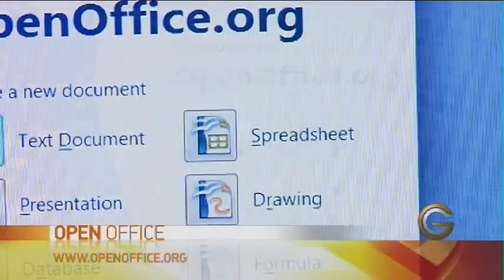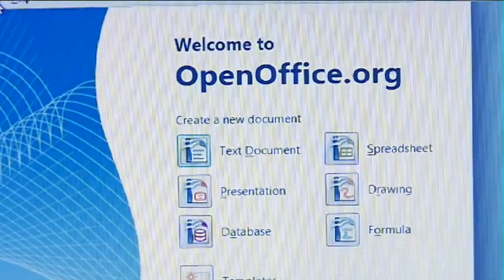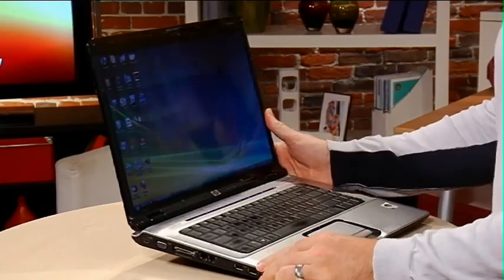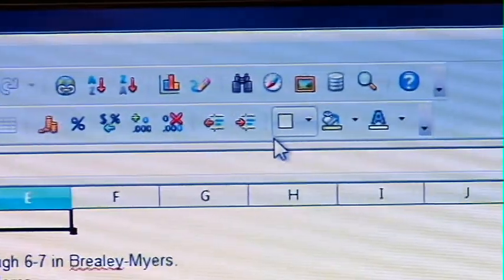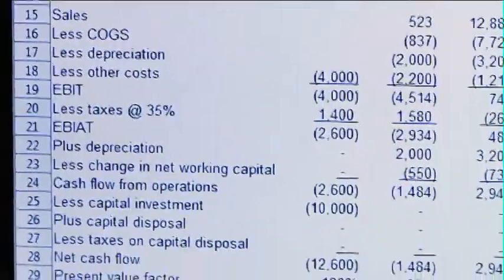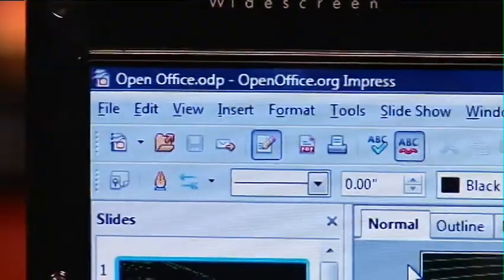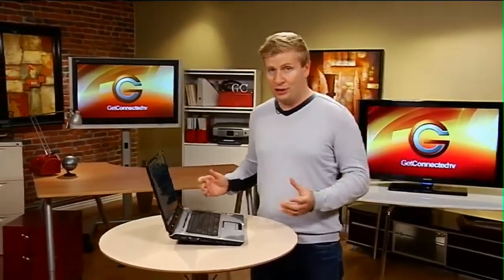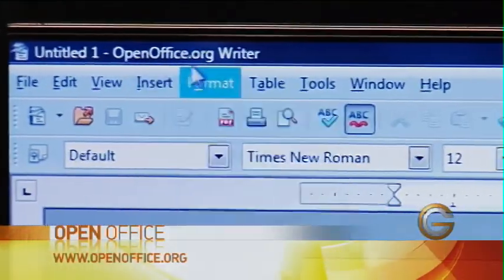Open Office - An open-source software alternative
GC Host AJ Vickery shows us Open Office, an open-source office software suite  for word processing, spreadsheets, presentations, graphics, databases and more! Season 6 - Episode 11.